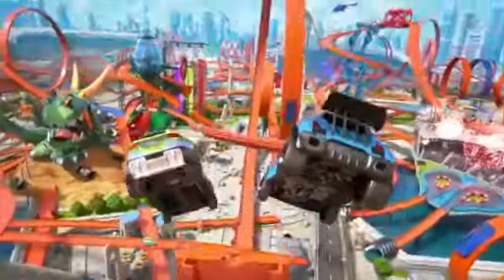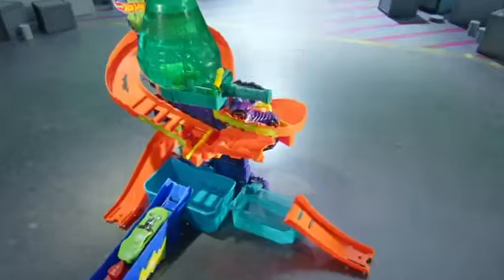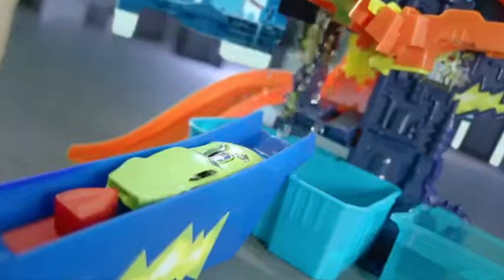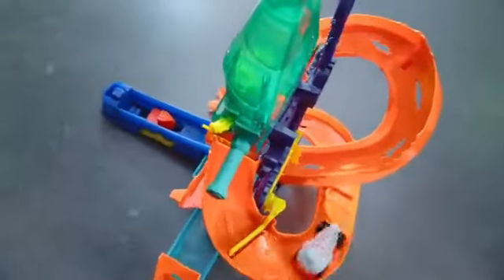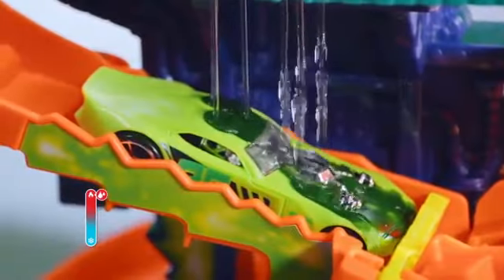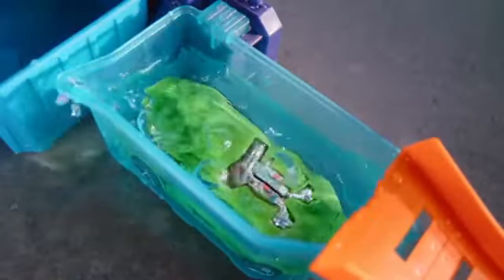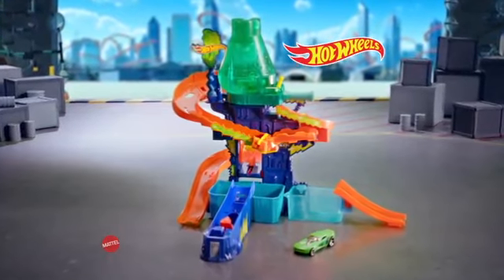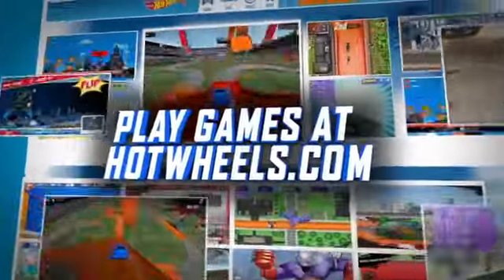LEMUR.TOYS: Набор Hot Wheels (Хот Вилс) - Лаборатория Цветной всплеск из серии "Color Shifters"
Интернет Магазин фирменных детских игрушек американских и европейских брендов в Бишкеке